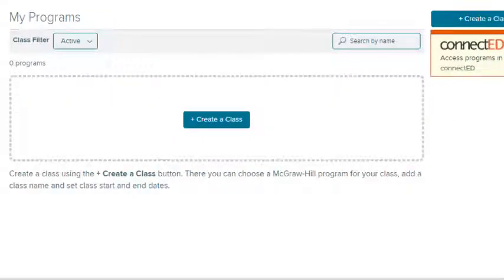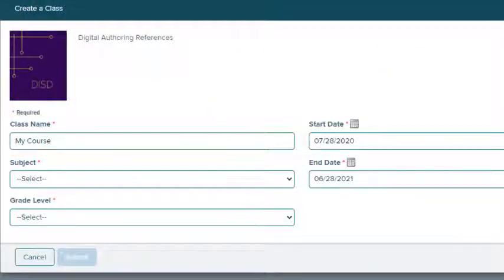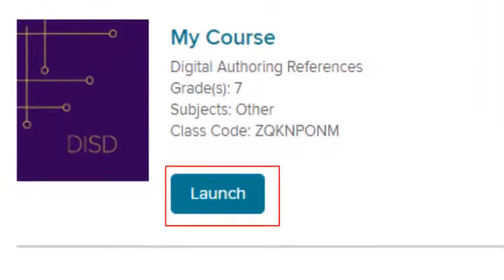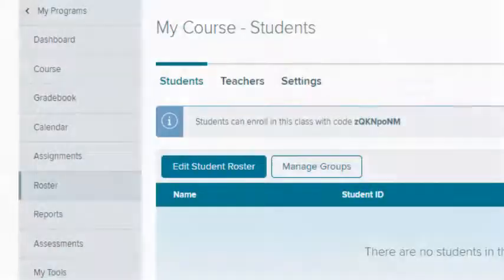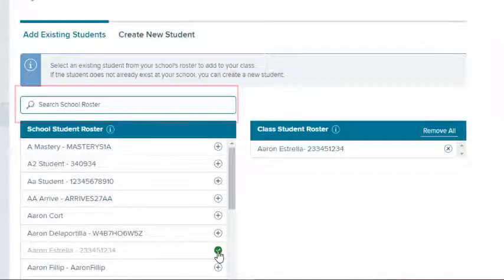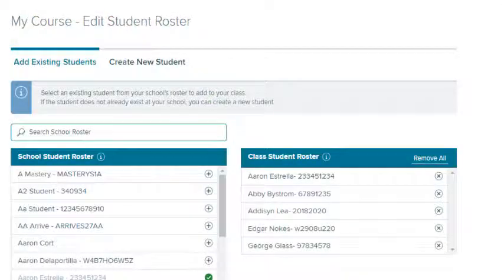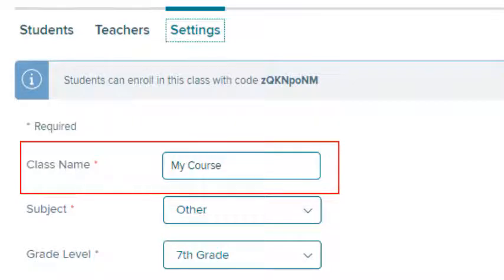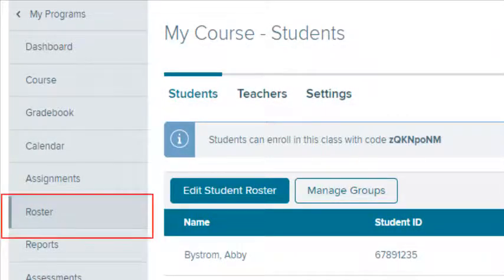Open Learning Platform - 2020 - Create a New Class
This video walks through how to set up a class on the Open Learning Platform. Teachers in Direct Login & Manual Rostering districts have the option to create and roster their own classes.